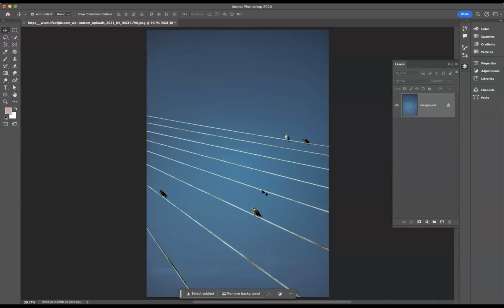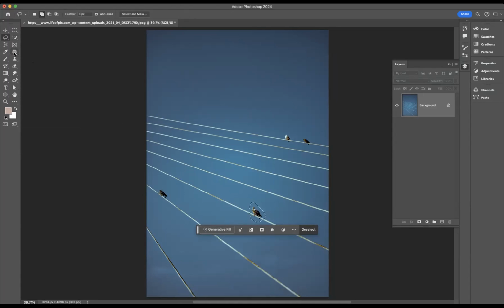Cleanist way to move objects - Adobe Photoshop